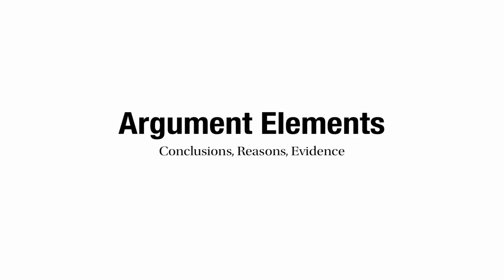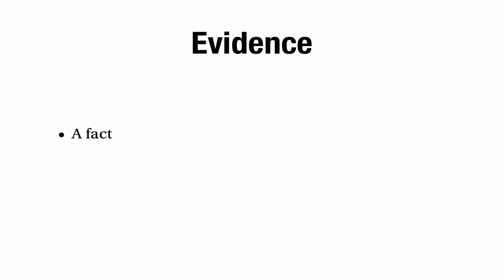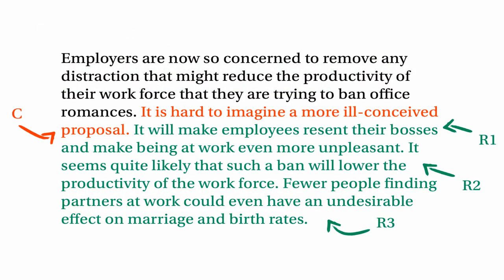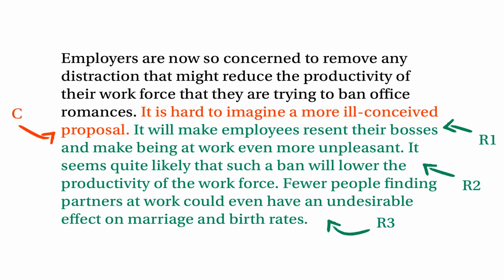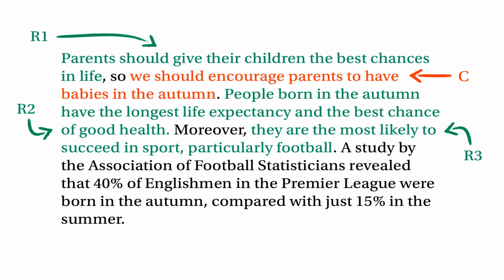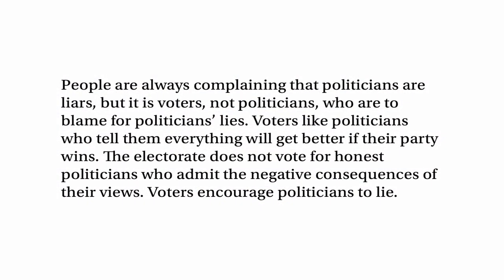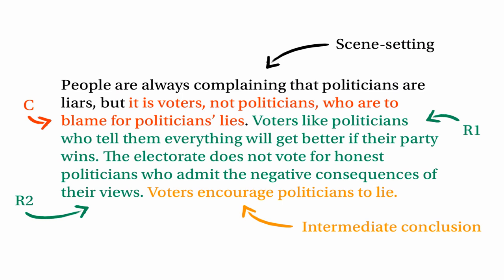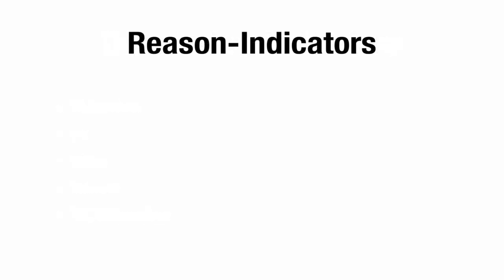Critical Thinking - Conclusions, Reasons, Evidence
This video explains what these terms mean in Critical Thinking and looks at some example arguments to identify conclusions, reasons, and evidence.